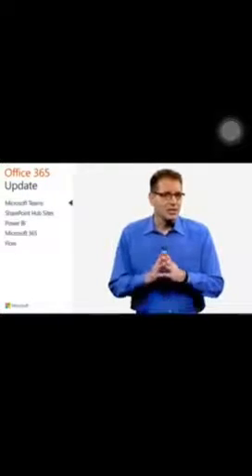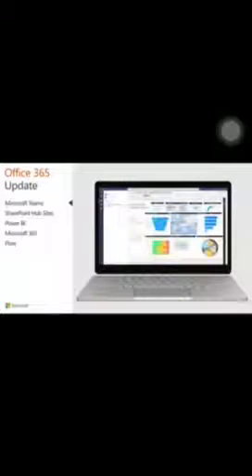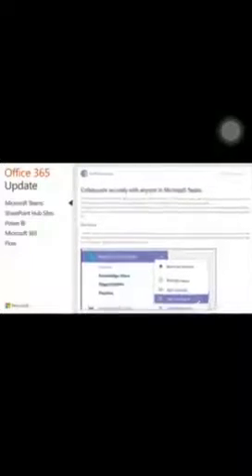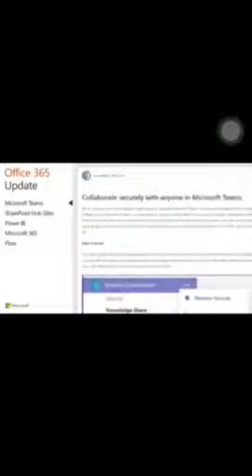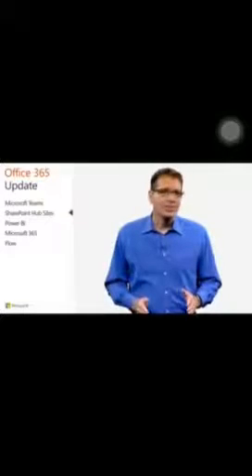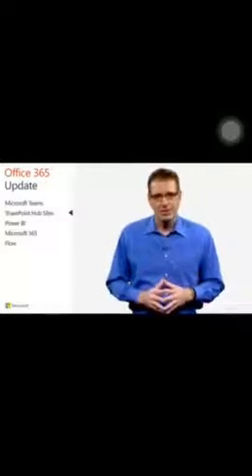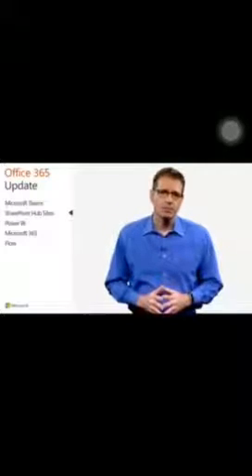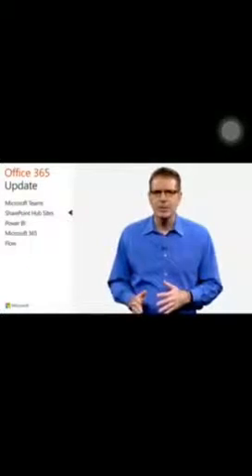Microsoft Office 365 updates